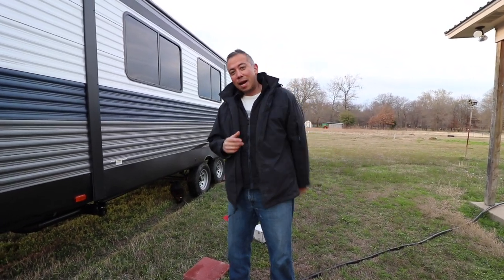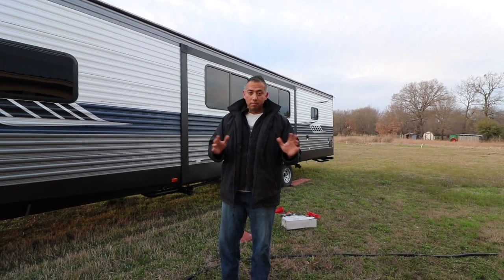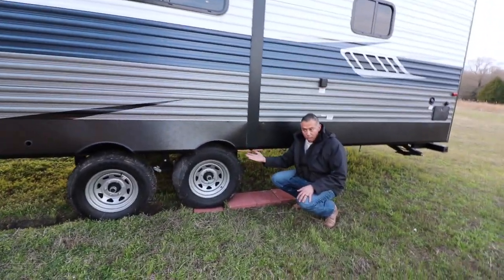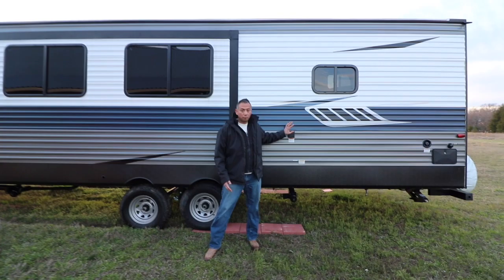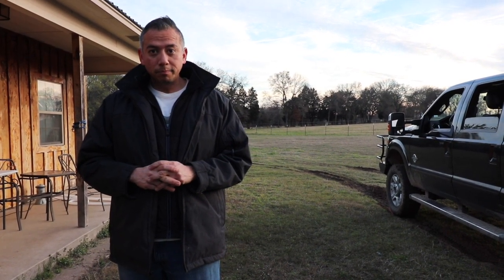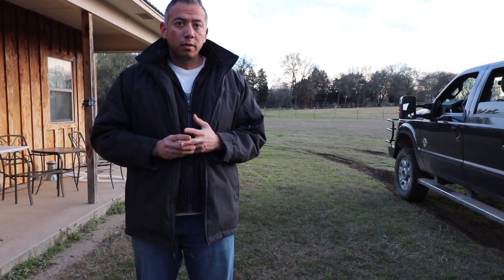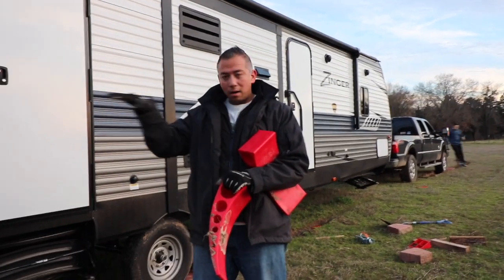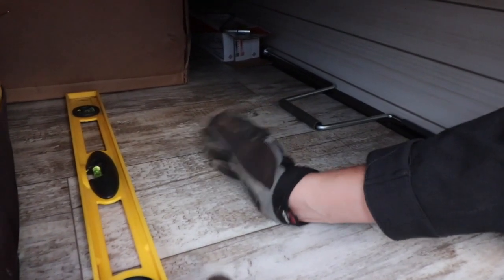Full-time RV Family: Parking RV on grass at home.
Anderson Leveling Chalks

As we prepare to start our full-time RV adventure we are doing some preparations so we can sell our house.  Moving into the RV is one of those preparations.  We found that using some bricks is very helpful when parking the RV on soft grass.